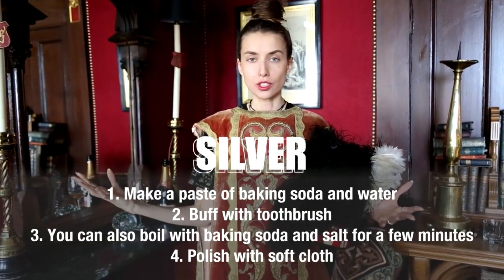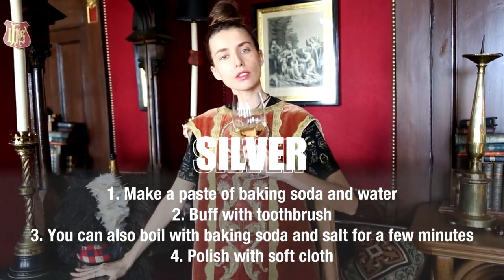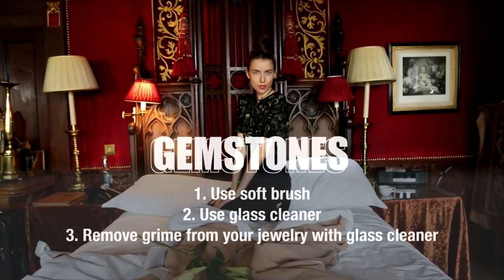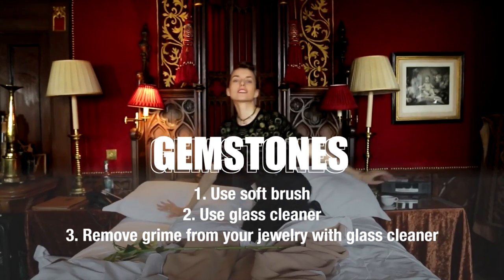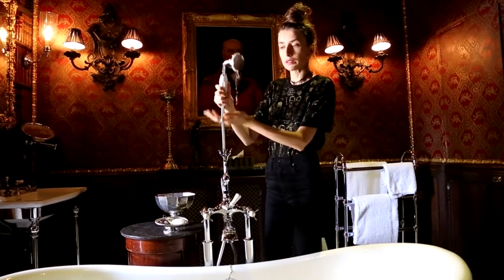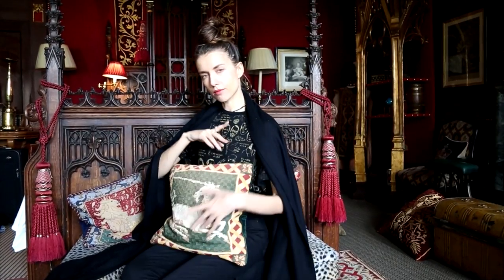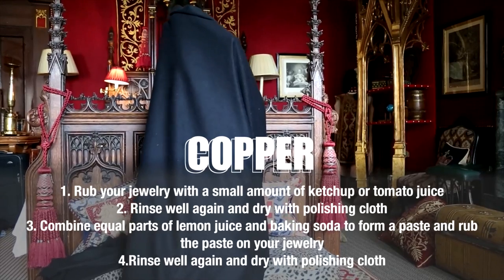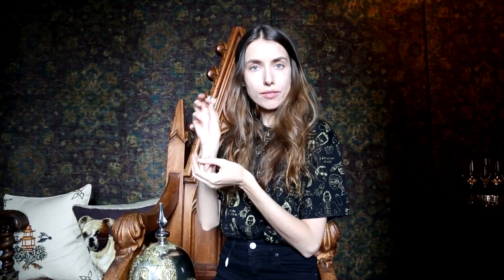Verameat explores Scotland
Verameat travelled through Scotland and had fun in Edinburgh Witchery by the castle hotel! The old rooms filled with stories encouraged us to talk more about the important things in life like how to take care of all our your precious rings and necklaces. Check the vid and see what to do when you wanna bring out the shine back out from your rings. xoxo